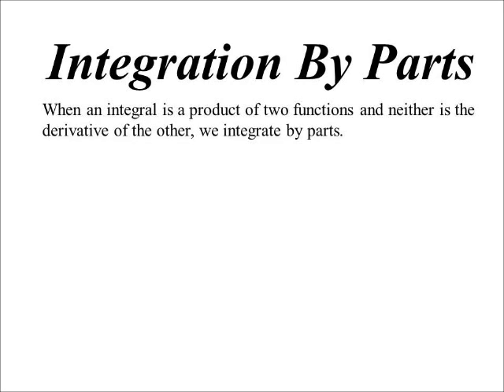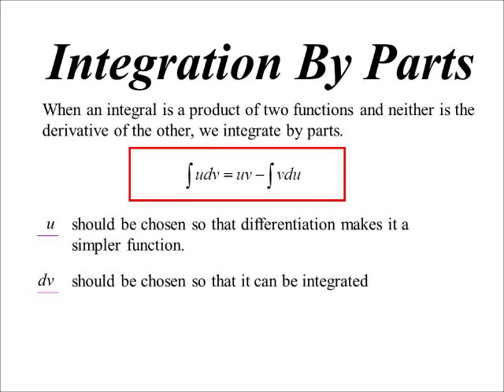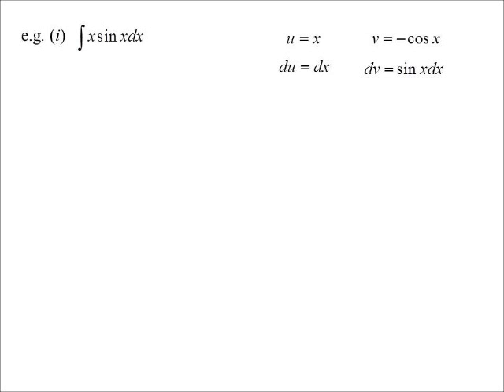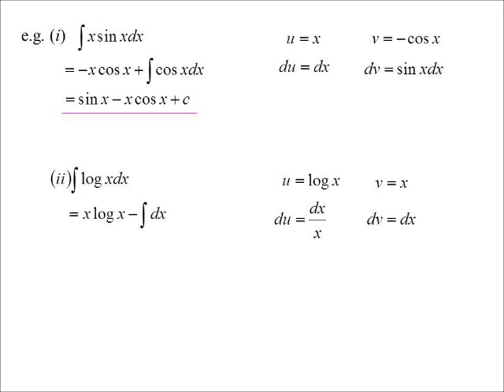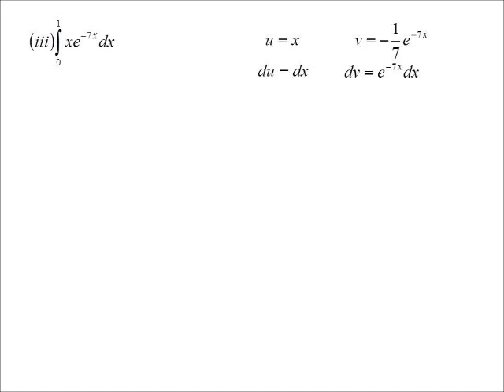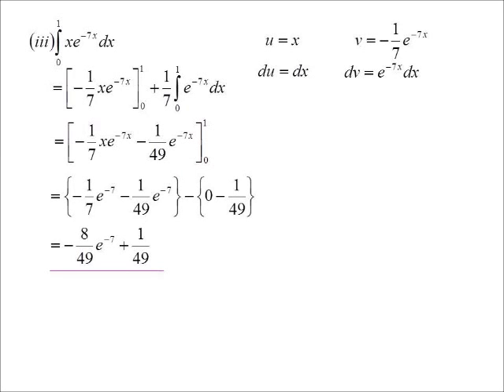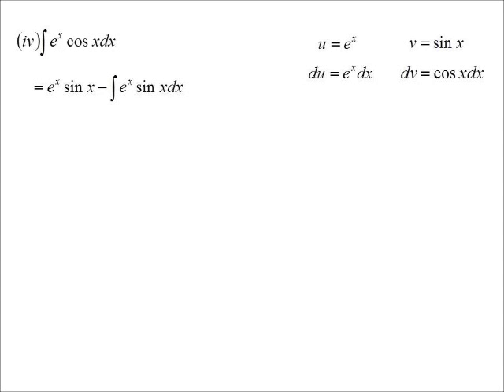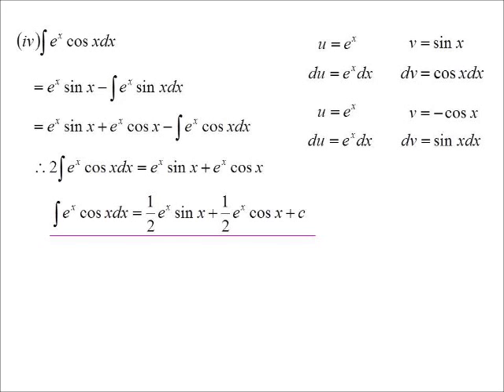12X2 T04 03 by parts 2016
By rearranging the product rule we can integrate expressions that are the product of two functions, neither one being the derivative of the other.